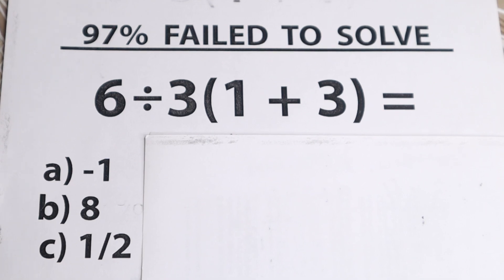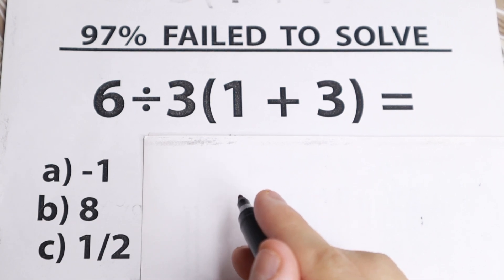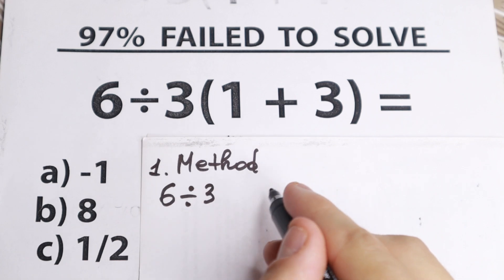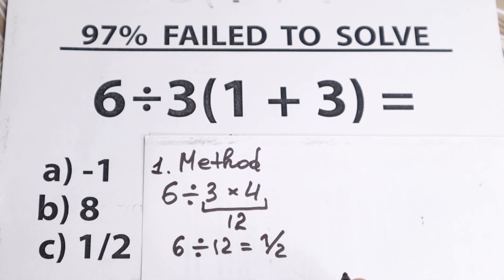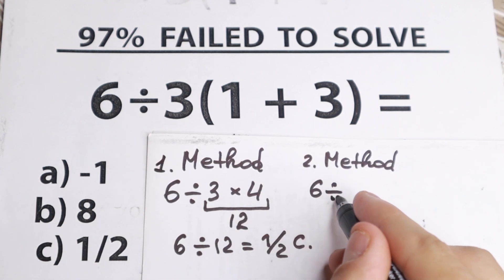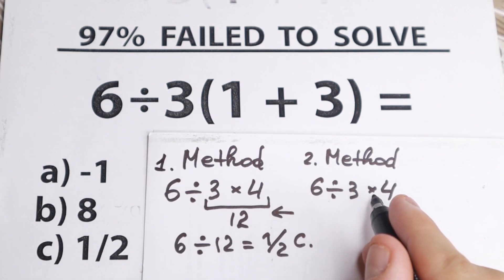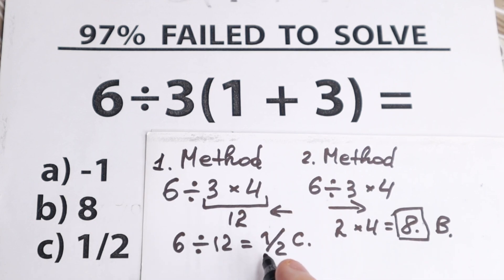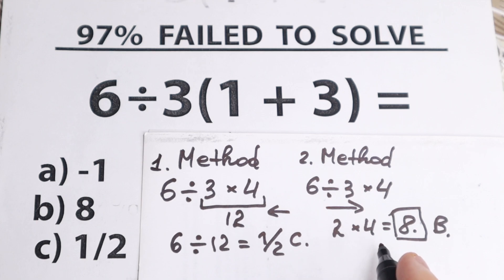Mathematician Explains | 🔥 97% of Students Failed To Solve 6/3(1+3)